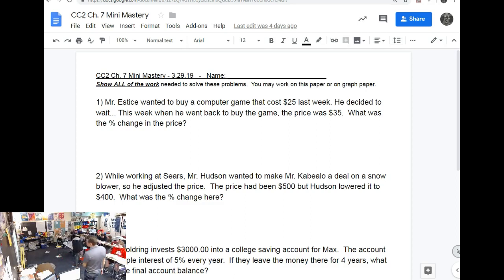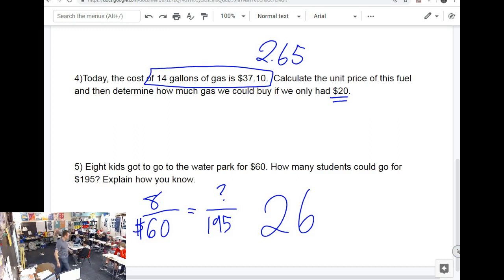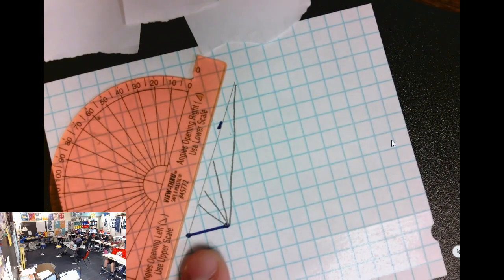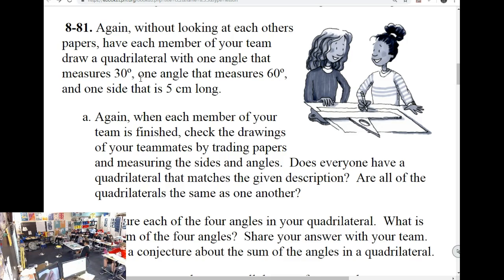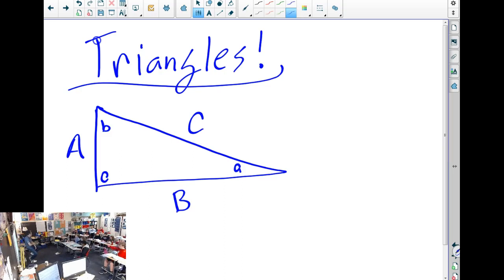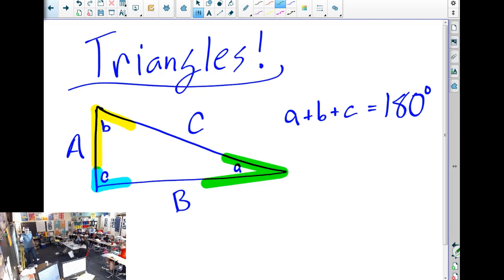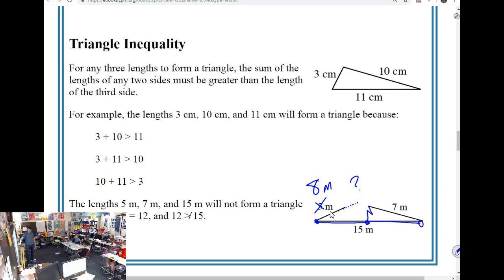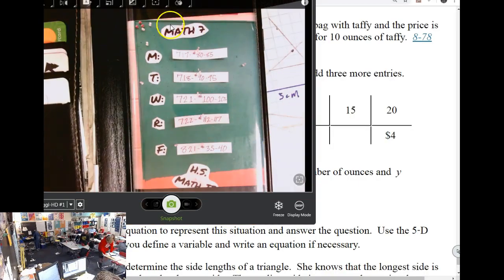4.2.19 - CC2 8.3.3/4 - Constructions and Triangle Rules